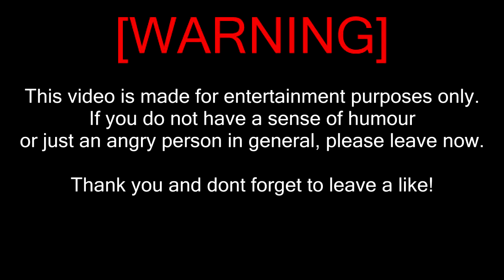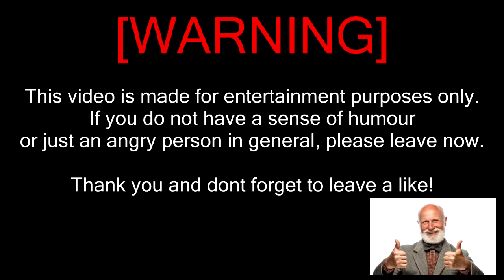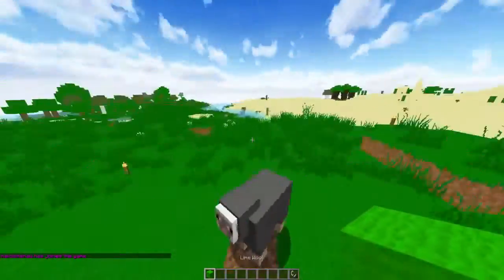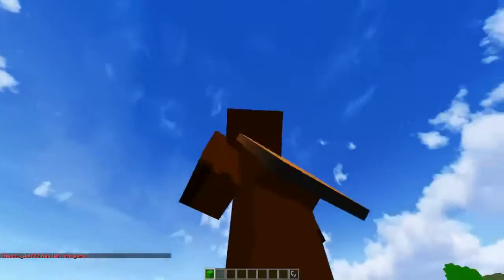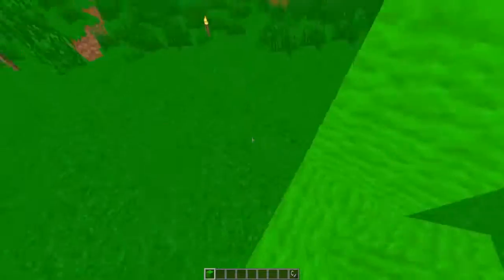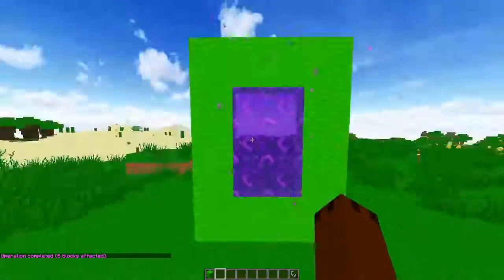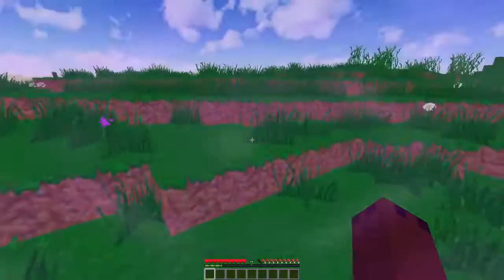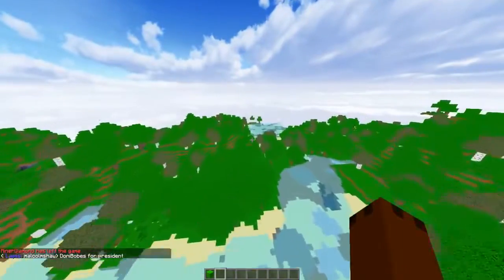Funny Game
Art & Design